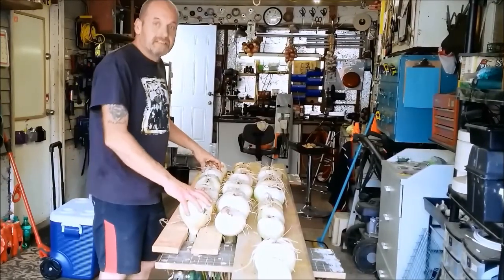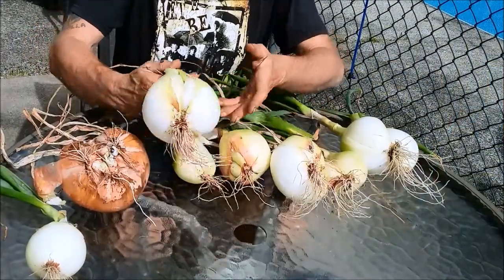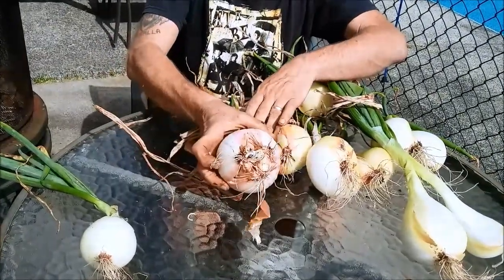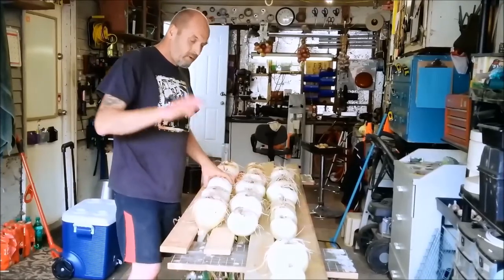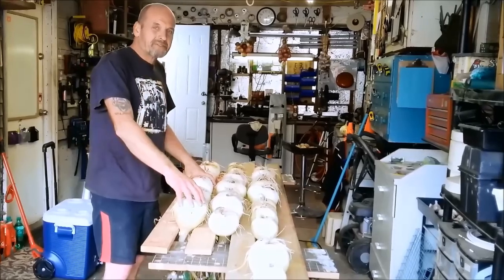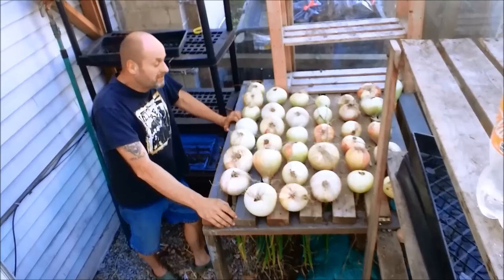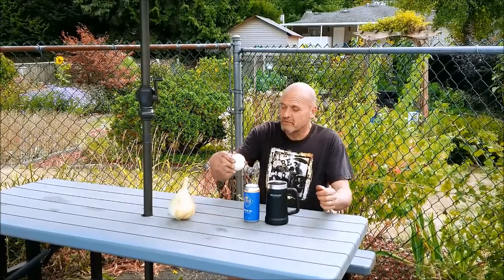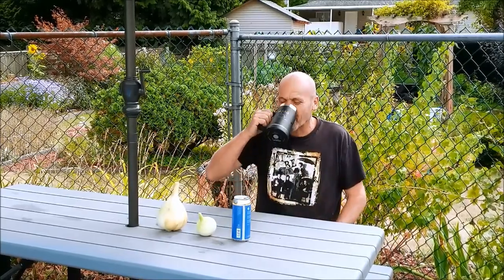This Year's Onion Harvest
A final look at this years onions.